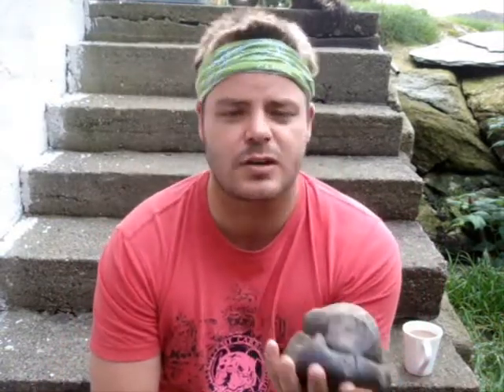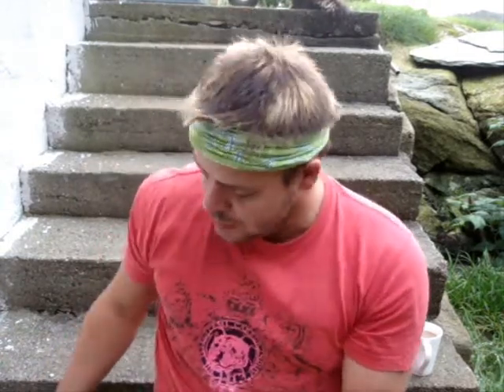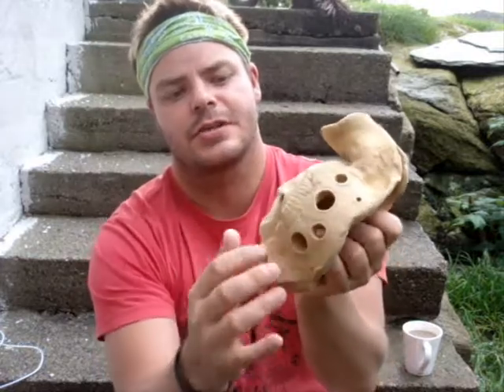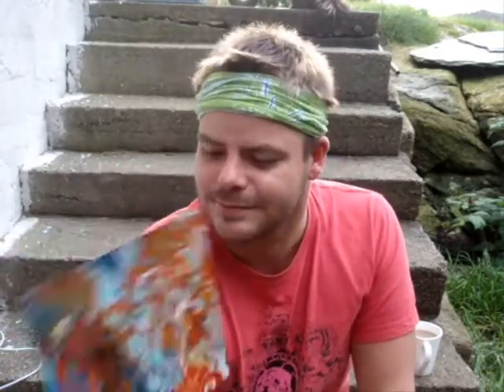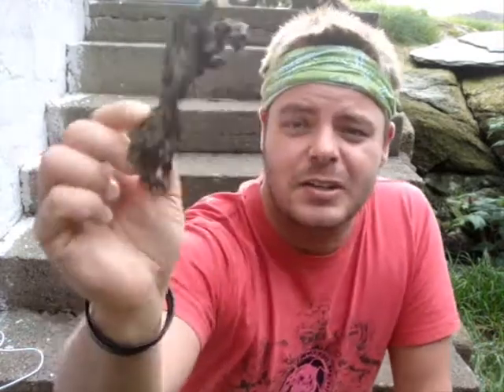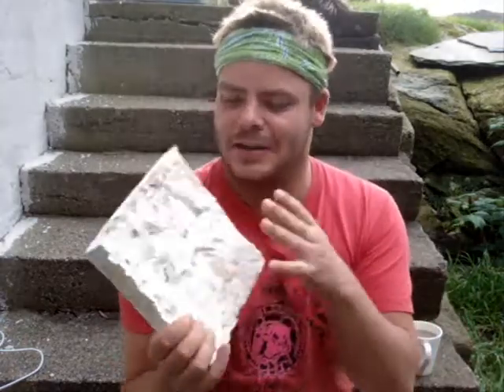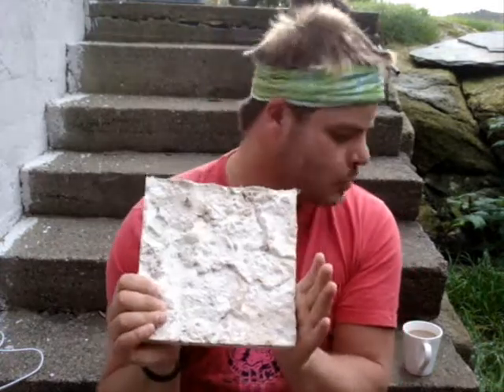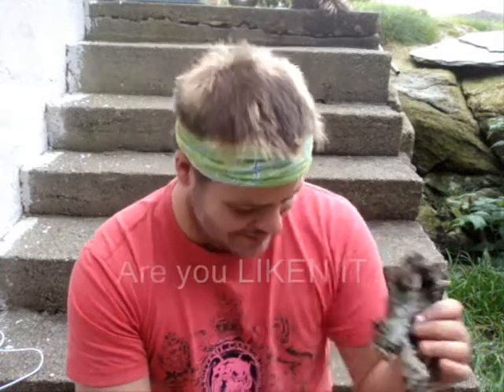The Early Days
Showing you some masks, talking about when i was an apprentice chef and chair dancing!